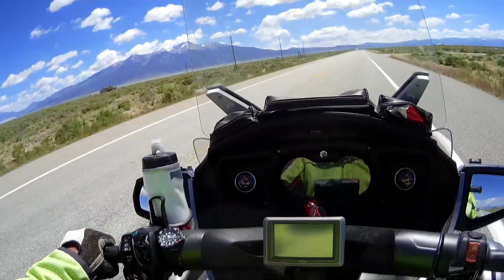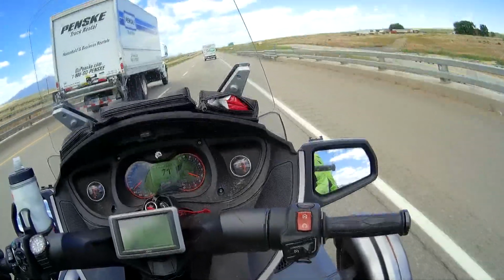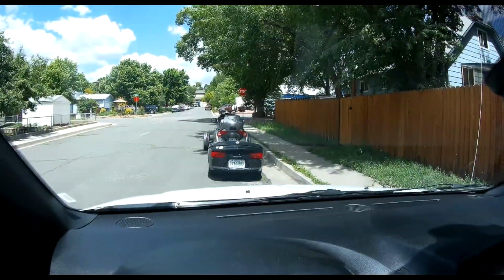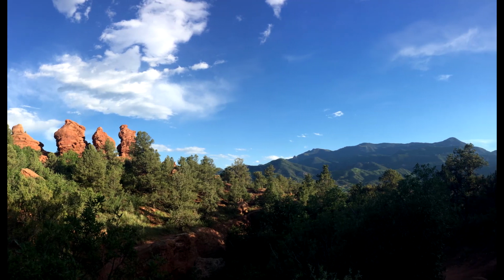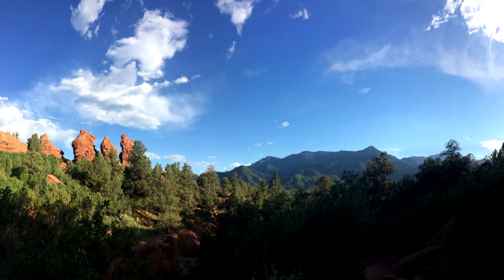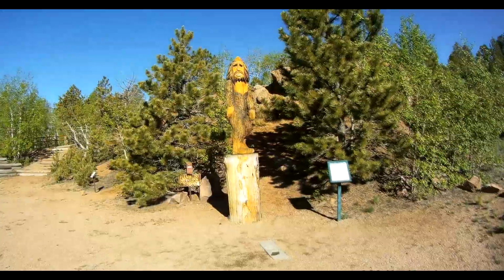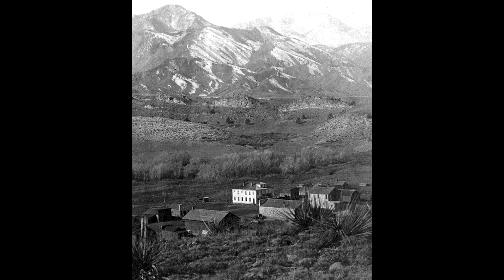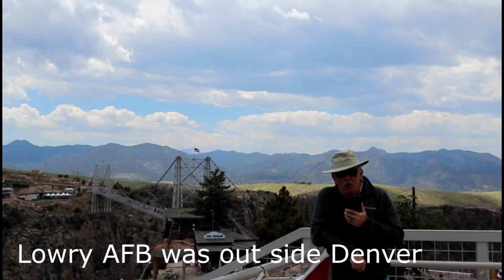Exploring Colorado Springs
Traded the Spyder for a Mini Van

John & Miriam arrive in Colorado Springs. Still fighting head colds decide to park the Spyder and use a rental car to explore the area. They visit the Garden of the Gods, Pikes Peak and Royal George
Gear used:
*Can Am Spyder RT SE6, 2014
*Can Am Freedom Trailer, 2019
*Trailer Hitch: Can Am Spyder Accessories.com
*Cup Holders on Spyder: Drink2go.com

Video Gear:
*Cyclops Gear CGX3, video camera
*Editing software:  Movie Studio 14.0 Platinum

Other Stuff:
*Long Way Down, Via Video-Streaming. Motorcycle Touring Documentary (WATCH IT NOW on Amazon)
*Long Way Around, Via Video Streaming. Motorcycle Touring Documentary (WATCH IT NOW on Amazon)
*Feasting On Asphalt: Season 1. Alton Browns BMW ride across the US.(WATCH IT NOW on Amazon)

Cyclops Gear Action Camera, Courtesy All Out Cycles, Chesapeake, VA